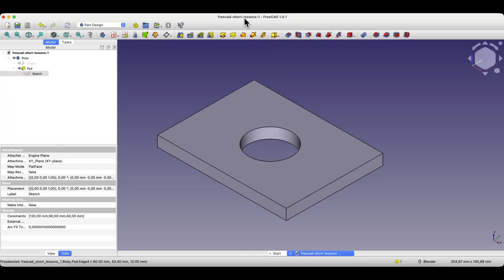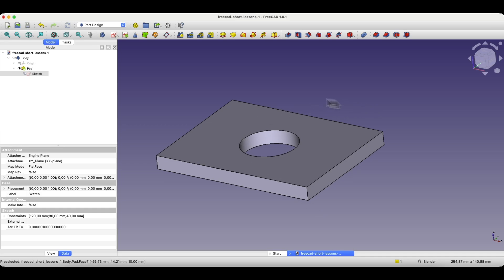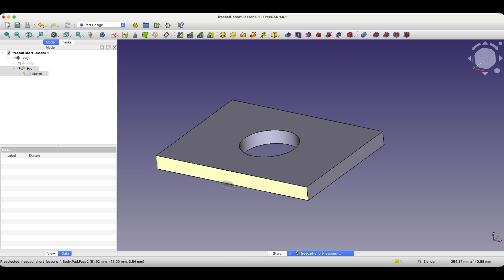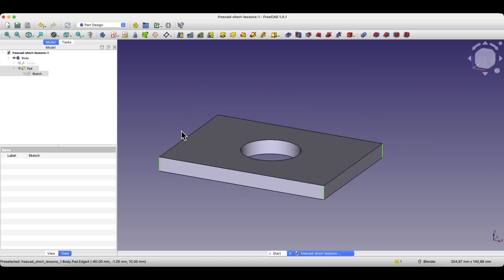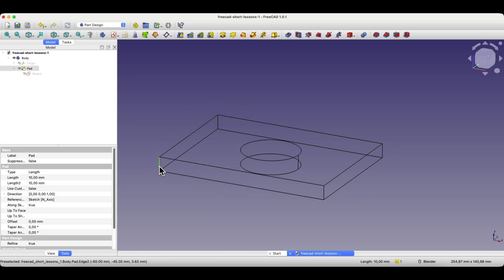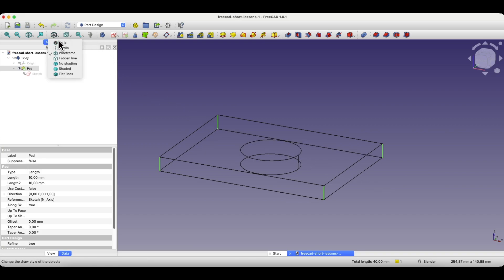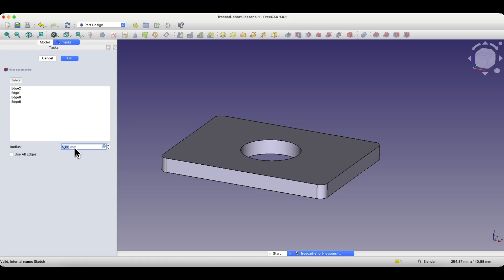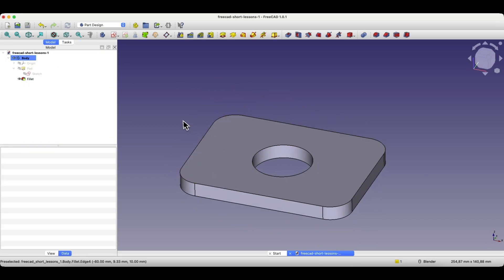✅ How to Add Fillets in FreeCAD | Wireframe View Tips (Part Design)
In this tutorial, you'll learn how to add fillets in FreeCAD using the Part Design module. We'll cover essential techniques for selecting multiple edges and demonstrate how switching to Wireframe View can make edge selection much easier—especially in complex models.